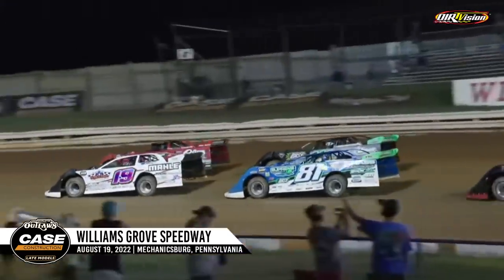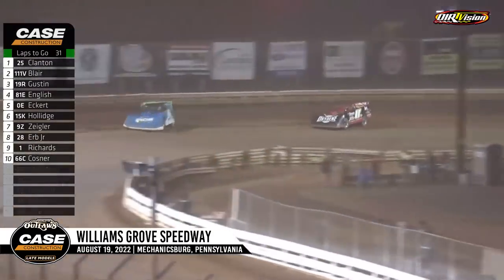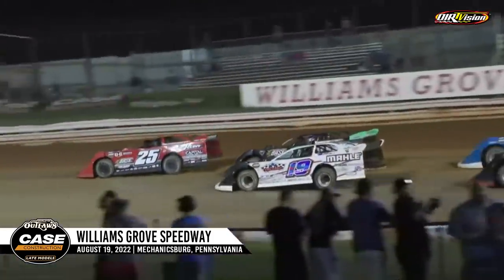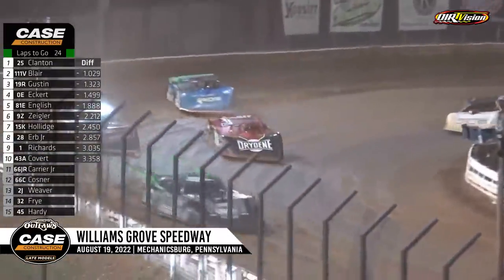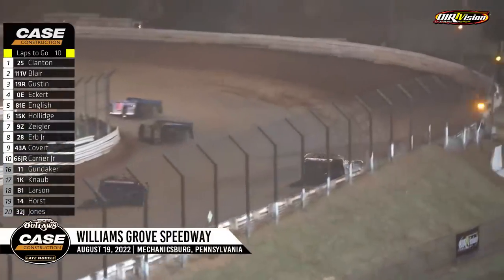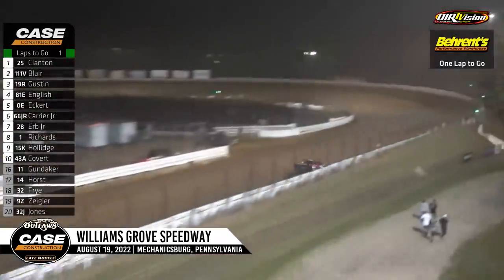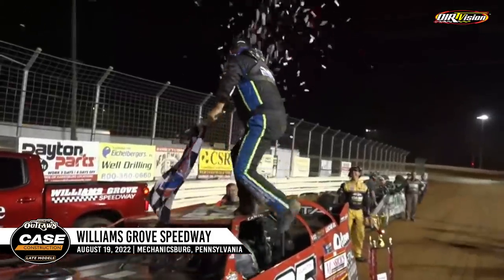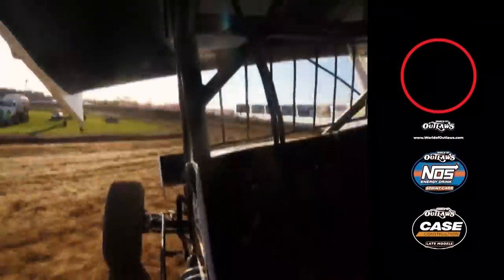World of Outlaws CASE Late Models at Williams Grove Speedway August 19, 2022 | HIGHLIGHTS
World of Outlaws CASE Late Model Series Feature Highlights from Williams Grove Speedway in Mechanicsburg, Pennsylvania August 19th, 2022.  To view the full race, visit DIRTVision.com